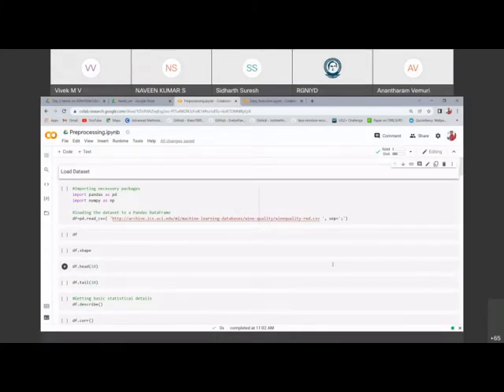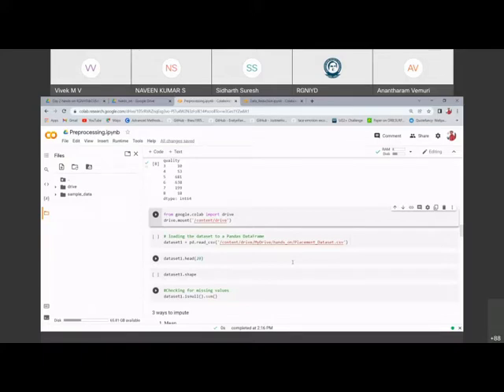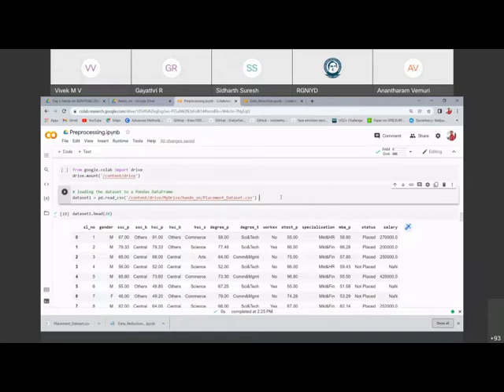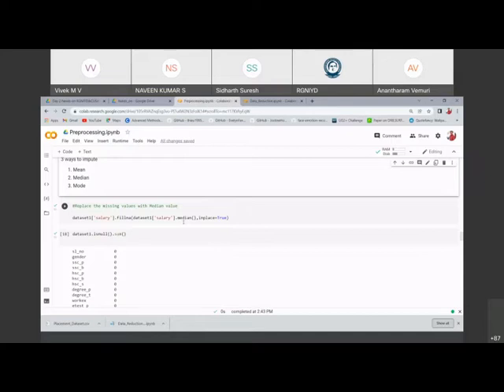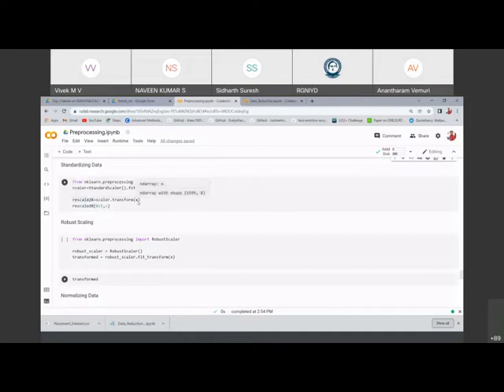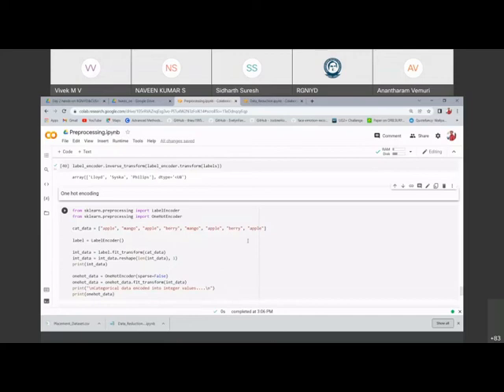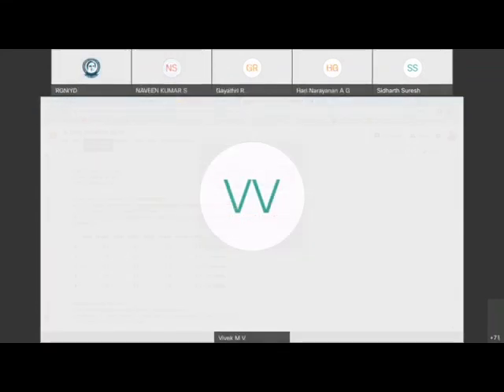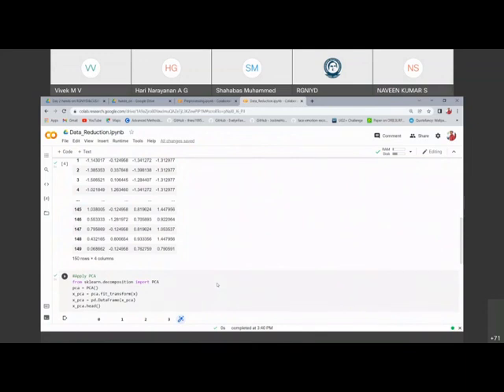Mr. Vivek M. V.Research Scholar CUSAT